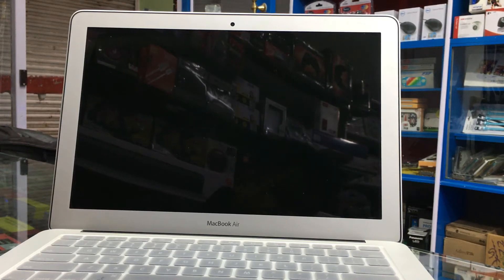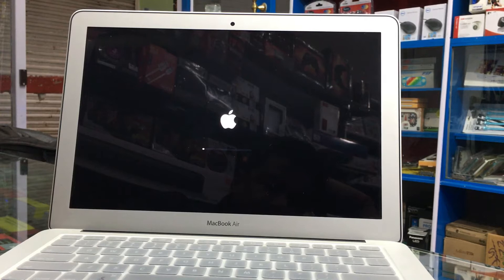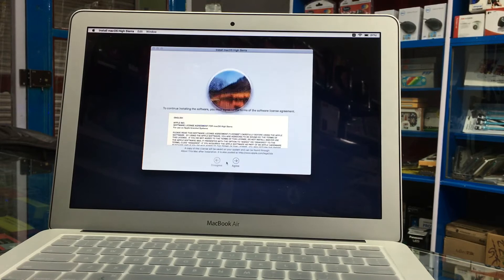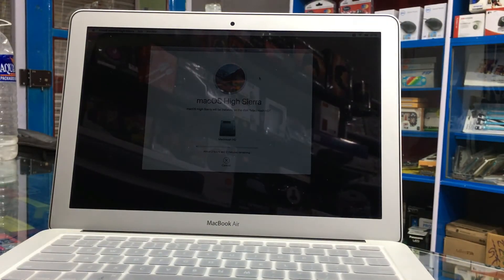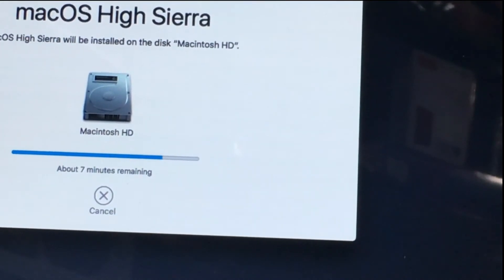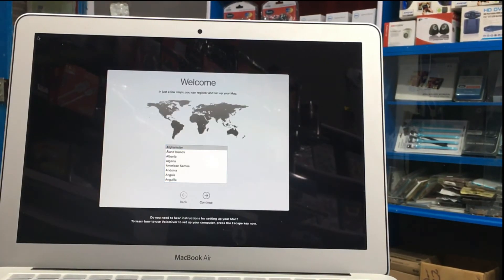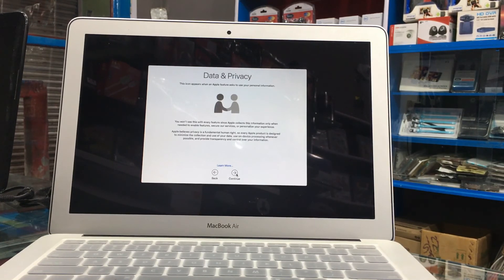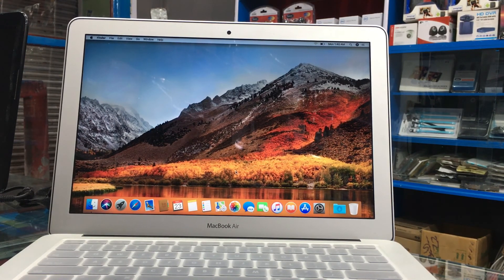Formatting & Installing fresh Mac OS in MacBook Air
As in my previous video you have seen that we had replaced the battery of macbook air,Now the same macbook we are installing the fresh OS after formatting the drive,in this video just notice that i haven't put the charger as it took so long to install the OS as i was using 4mbps Internet but still after the entire process battery had not got drained.